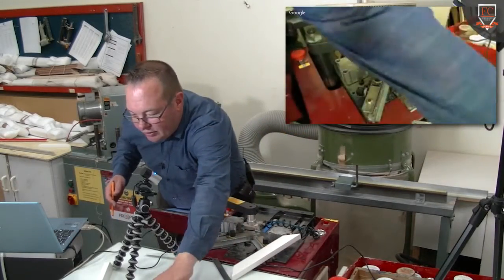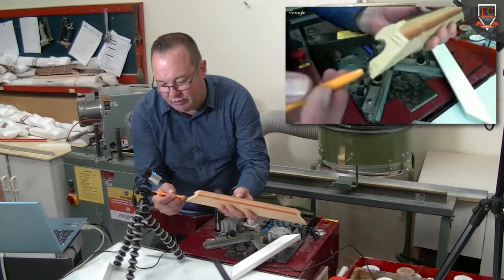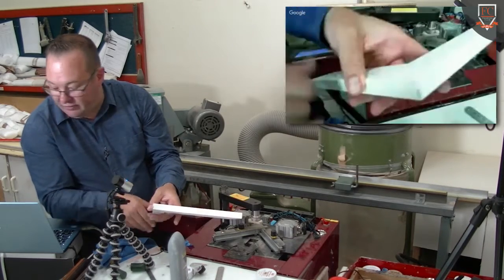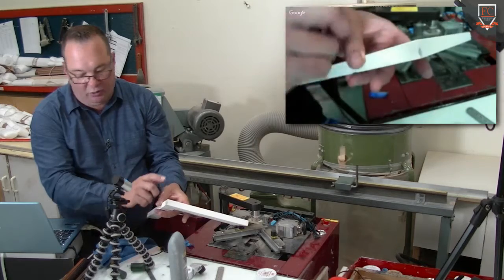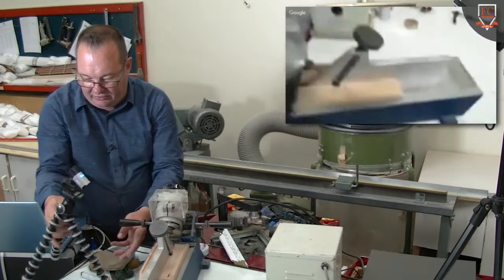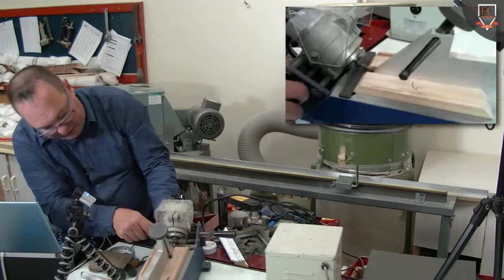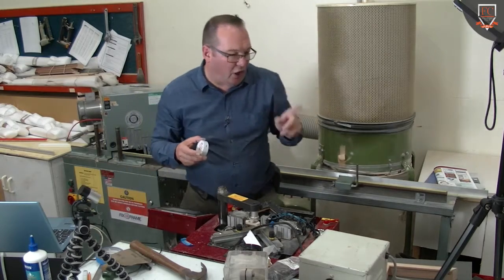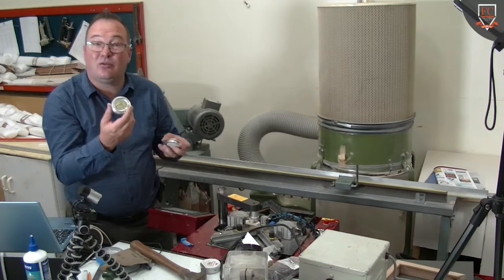Frame Corners and better Joins Trailer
for regular live picture frame classes. This trailer is from "Frame Corners and How to make better Joins" . For DVD and basic picture frame classes